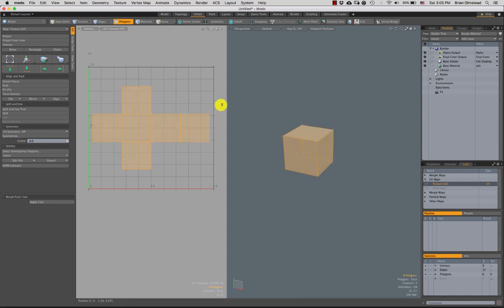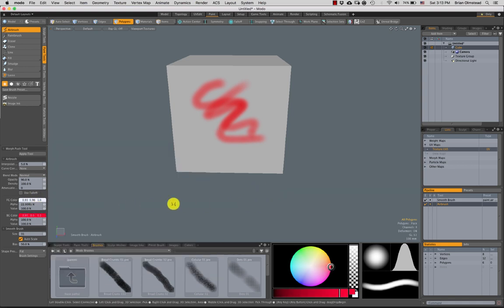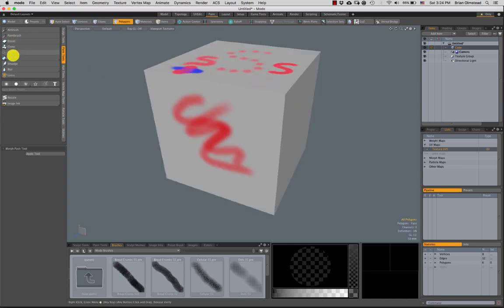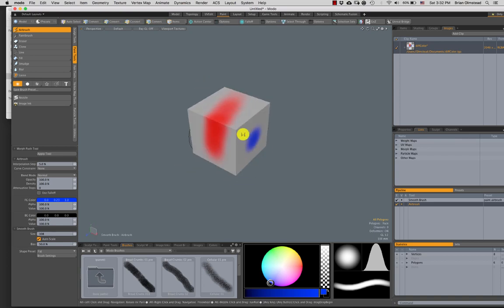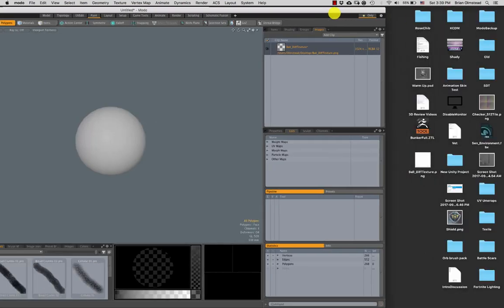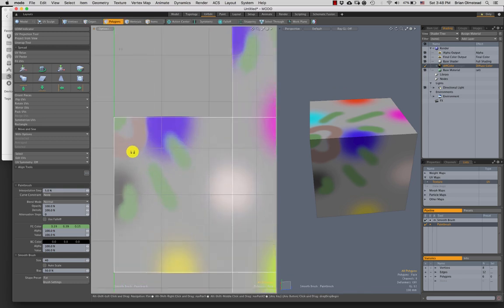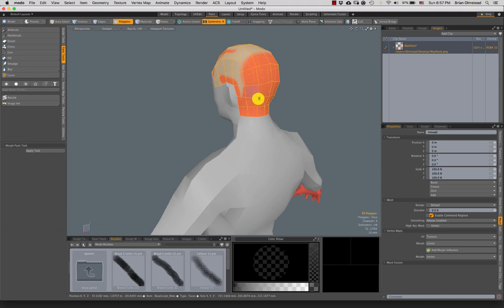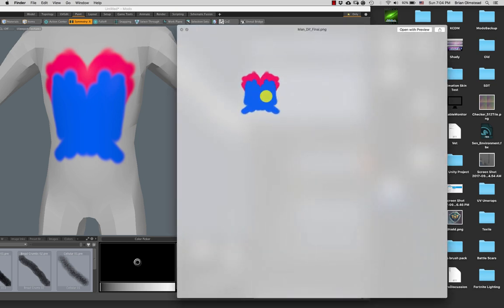Painting in Modo